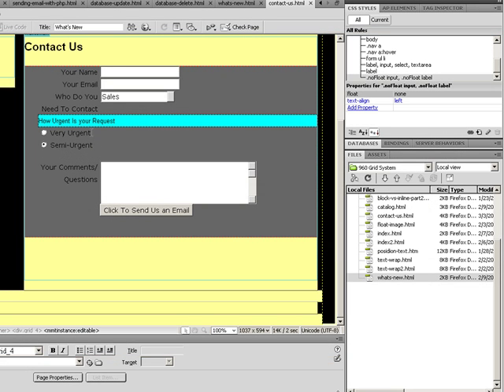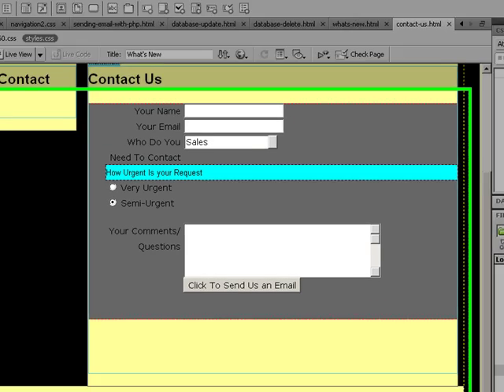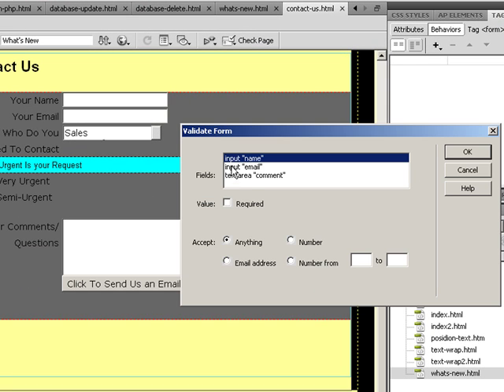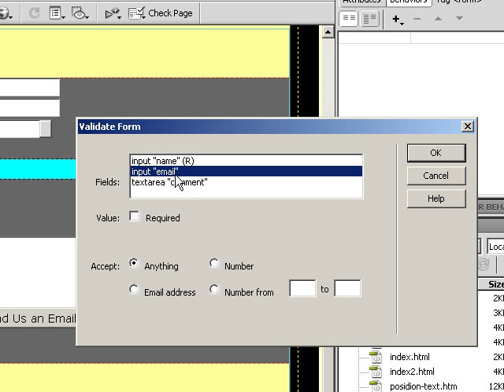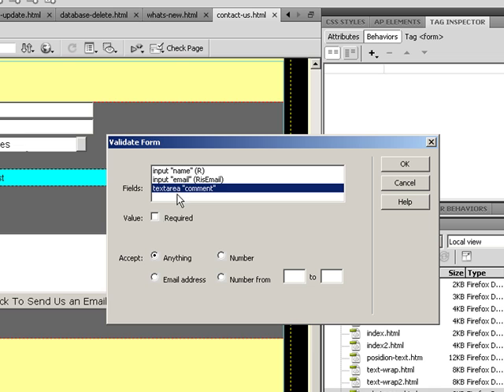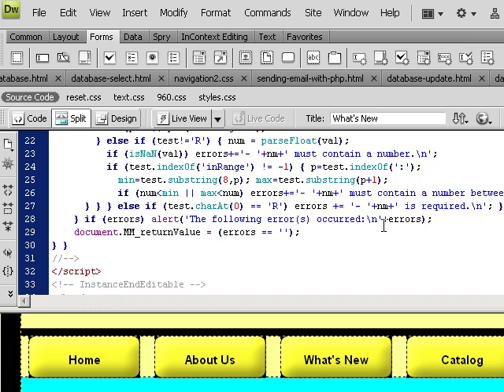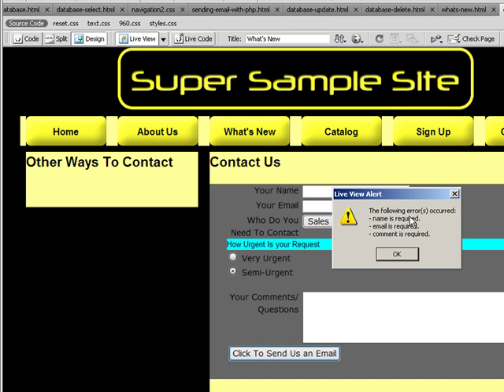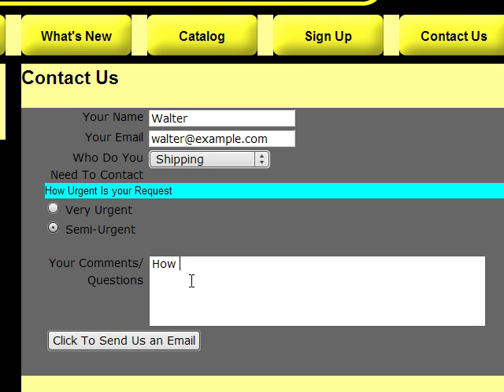Basic Form Validation in Dreamweaver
This shows the sample of the basic form validation in Dreamweaver, not the Spry validation which is inefficient given the number of files it requires you to download.